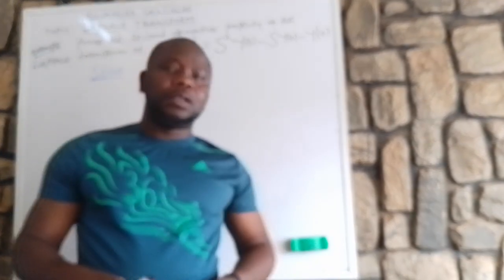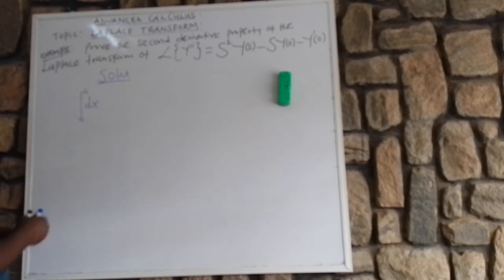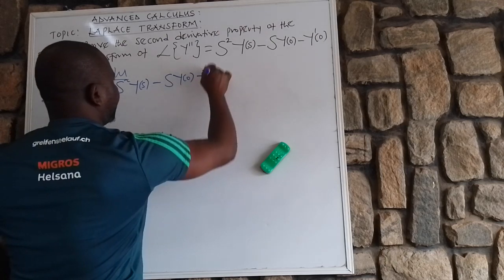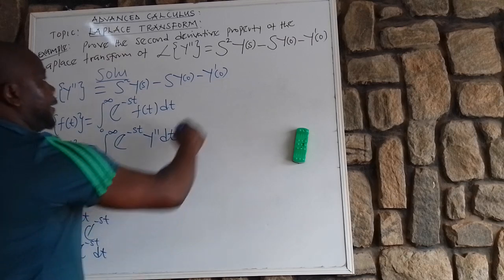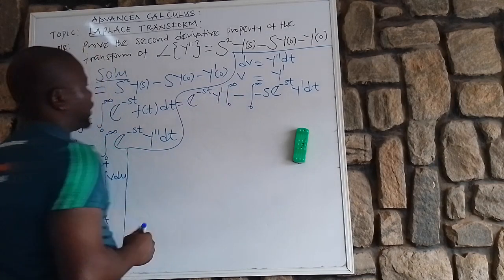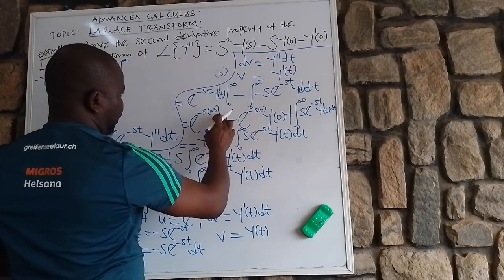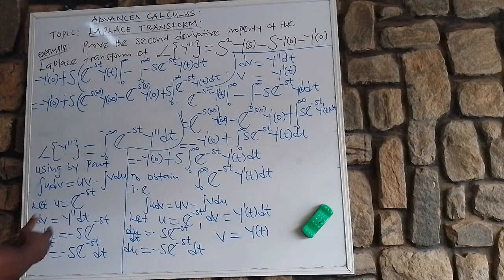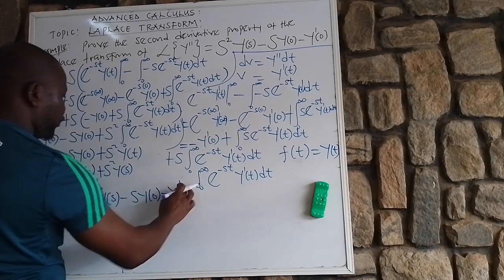Proof of second derivative property of Laplace transform